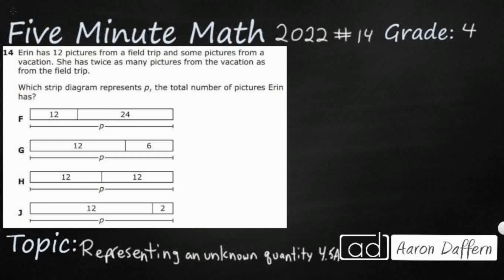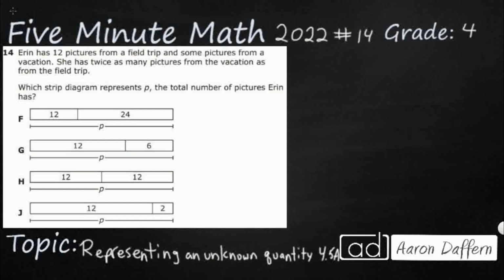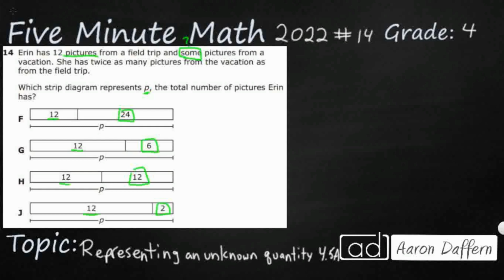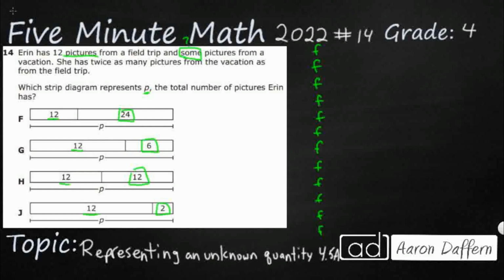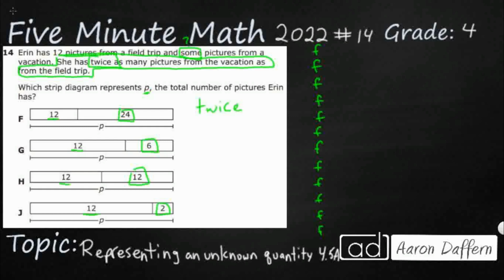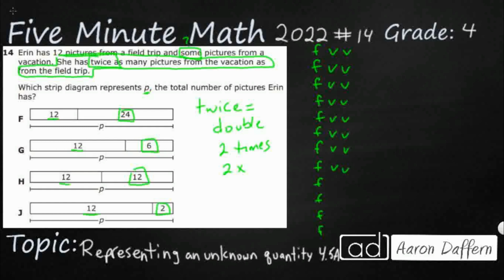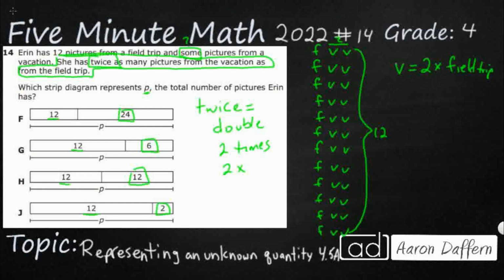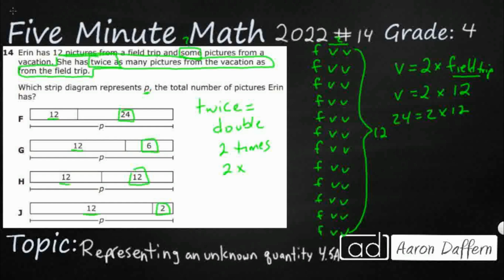4th Grade STAAR Practice Representing an Unknown Quantity (4.5A - #10)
Practice representing multi-step problems involving the four operations with whole numbers using strip diagrams and equations with a letter standing for the unknown quantity with a test item from the 2021 released STAAR test (#9 - 4.5A).